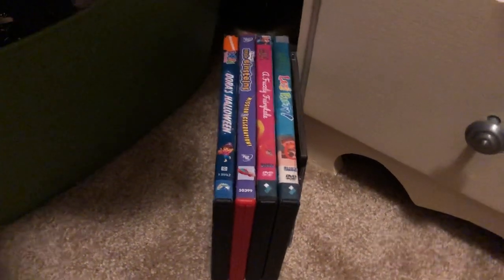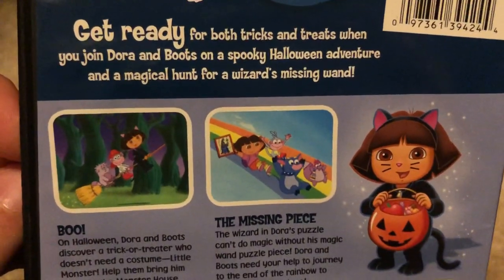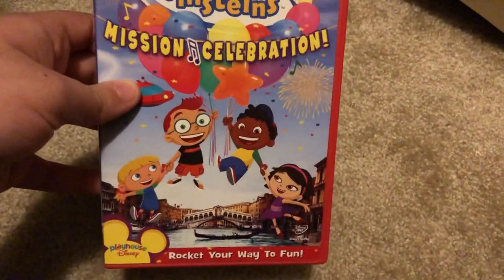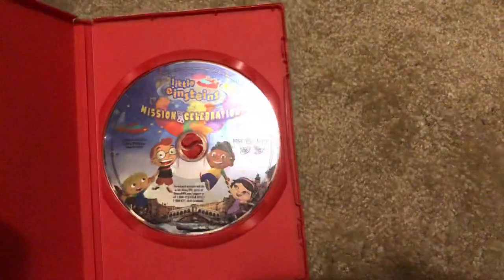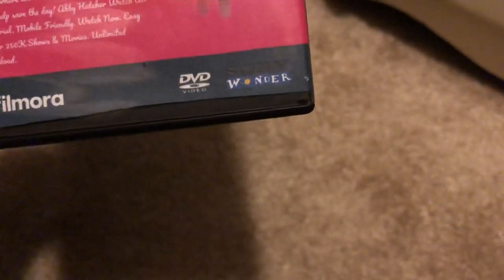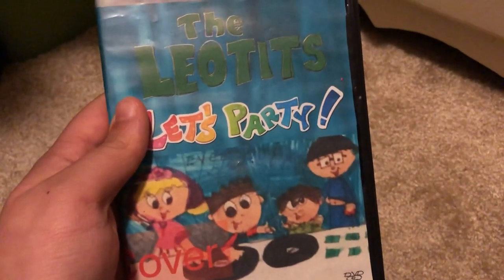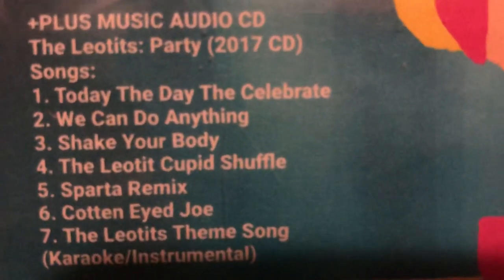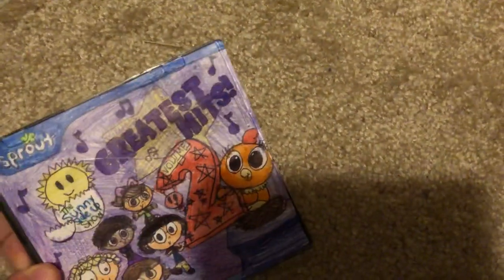DVD/CD Update - 5/6/2020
📀 4 DVDs
Dora The Explorer: Dora’s Halloween 2009 DVD
Little Einsteins: Mission Celebration 2006 DVD
Abby Hatcher: A Fuzzly Fairytale 2020 DVD
The Leotits: Let’s Party! 2020 DVD

💿 1 CD
The Sunny Side Up Show: Greatest Hits 2 2016 CD